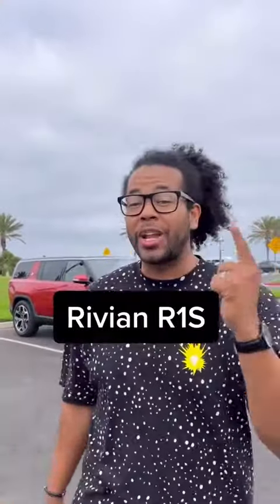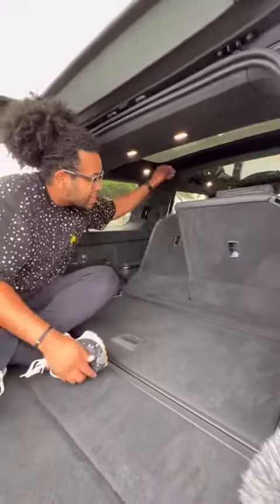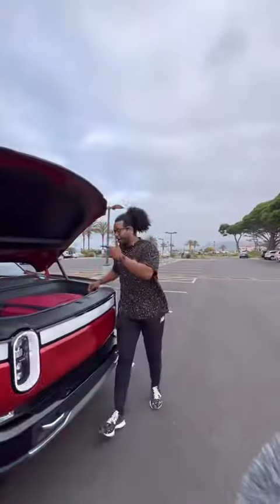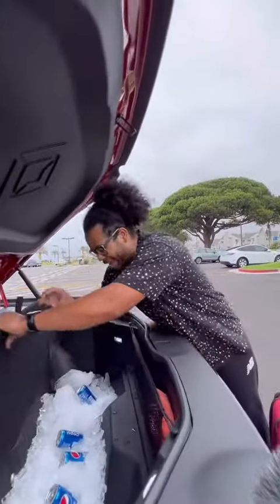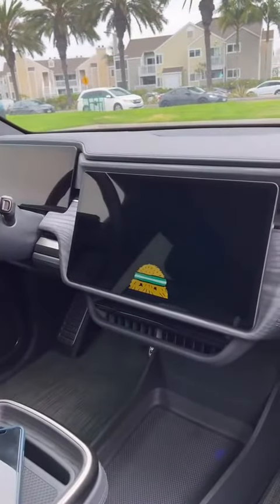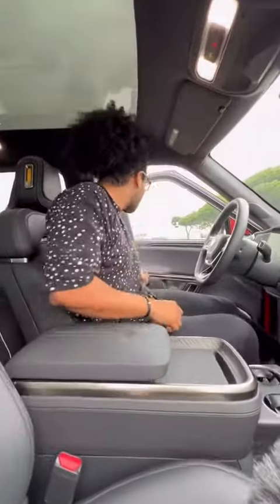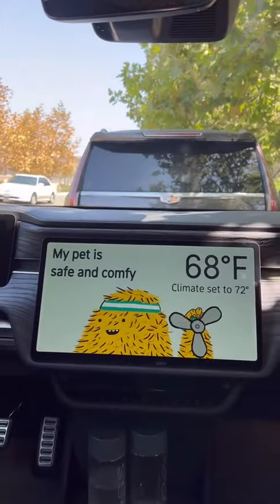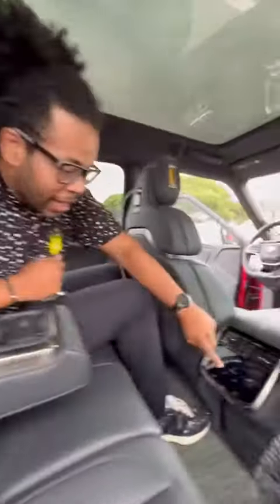$97K as tested! Is this 3 row EV worth the money? 🤔🤷🏽‍♂️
credits @forrestsautoreviewsofficial